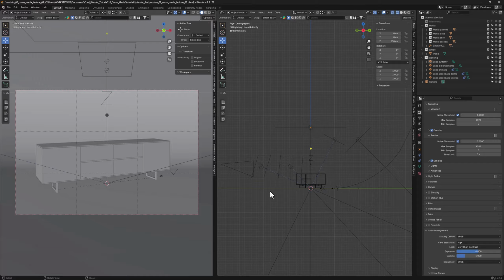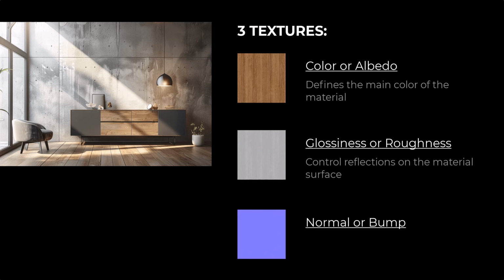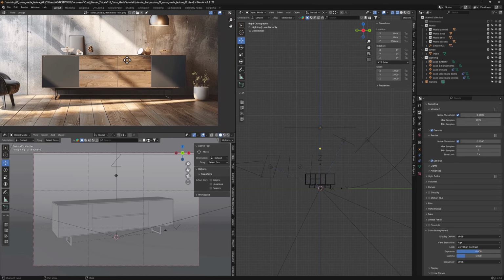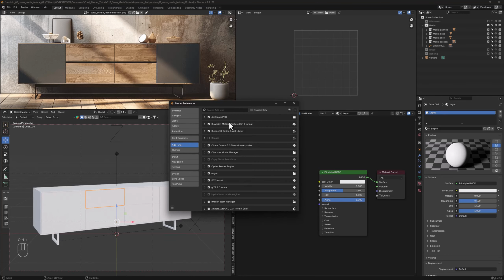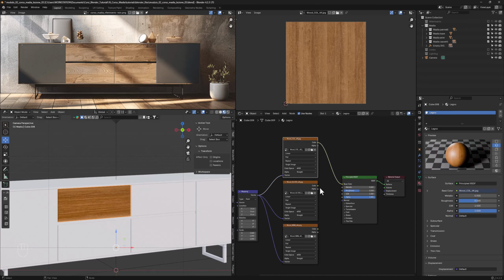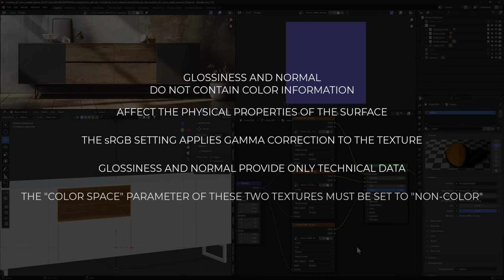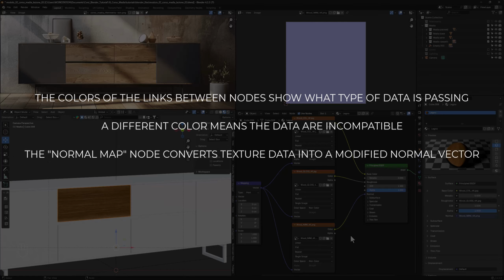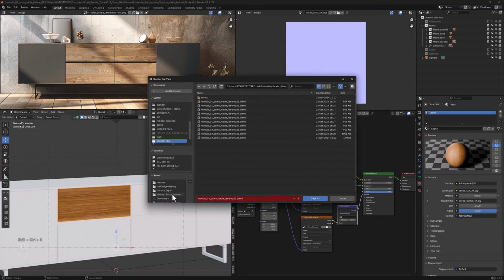Blender Interior Design Course - Module 2 - Lecture 04 - Part 1 - English Version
In this lesson, we begin the material development phase of the sideboard project, focusing on building realistic and technically accurate shaders using Blender’s node-based system.

Starting from the lighting setup created in the previous lesson, we organize the workspace to optimize material creation and analysis. We then break down the three core materials that define the sideboard:

- Wood (drawers and structural panels)
- Dark grey laminate (side doors)
- Dark metal (supporting frame)

The main focus of this first part is the wood material.

You will learn:

- The role of the three essential texture types:
  Albedo (Color), Glossiness/Roughness, and Normal/Bump
- How to properly connect textures to the Principled BSDF
- Why Glossiness and Normal maps must be set to Non-Color
- How and why to use the Normal Map node
- How Node Wrangler accelerates shader setup
- How correct data interpretation directly affects realism

This lesson is not just about connecting nodes — it is about understanding why each step is necessary in order to achieve physically coherent and visually convincing materials.

In Part 2, we will refine and enhance the wood shader to push its realism even further.

Save your work progressively and make sure your node connections are technically correct before moving forward.